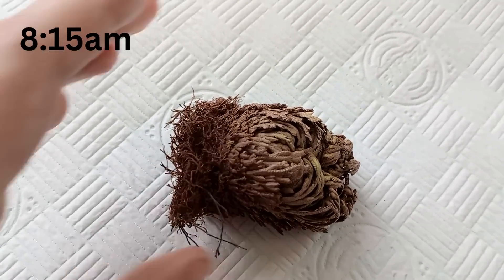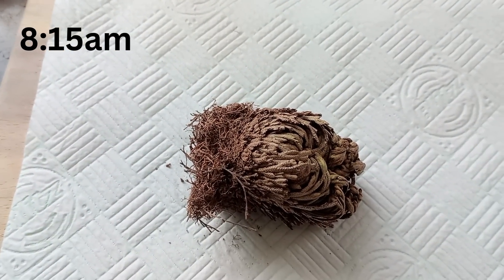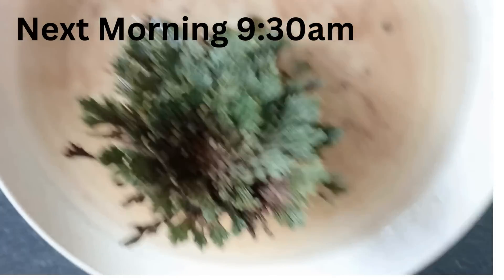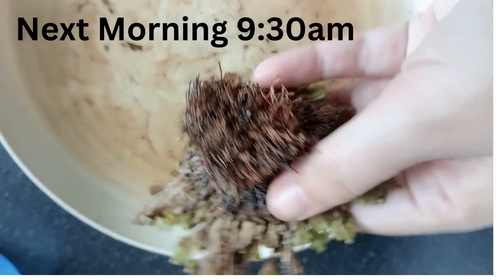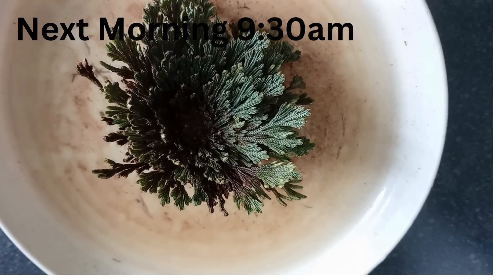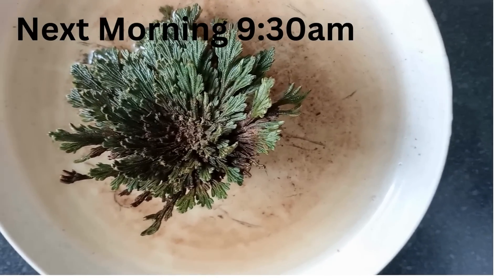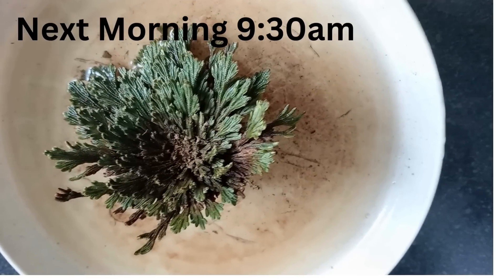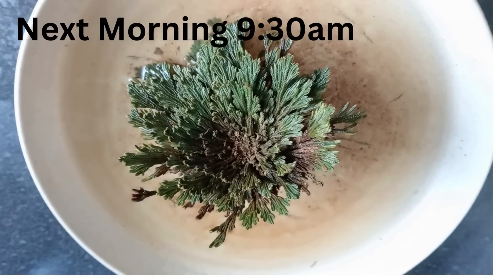Bringing to life the rose of Jericho -Resurrection Plant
How to bring the dried up resurrection plant to life it looks like a ball of dried dead plants but in fact its a ancient Species of plant with amazing properties that bring it back to life.